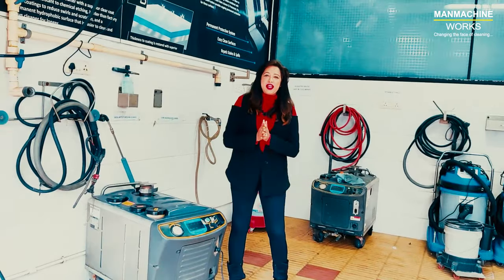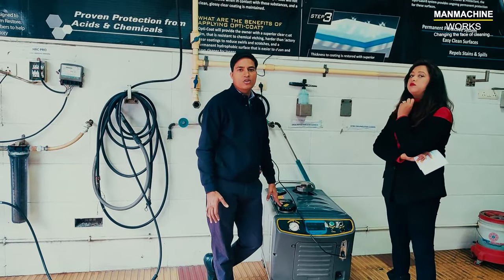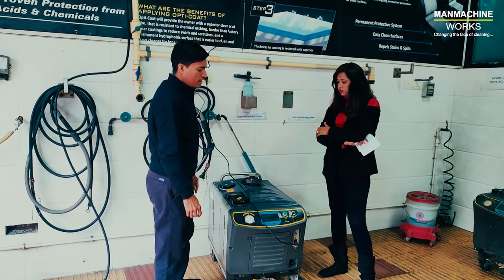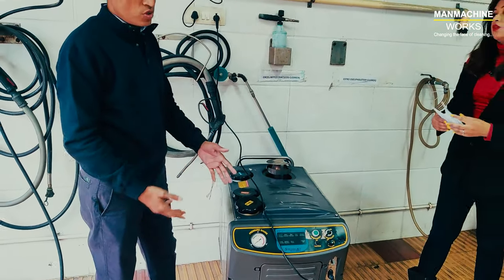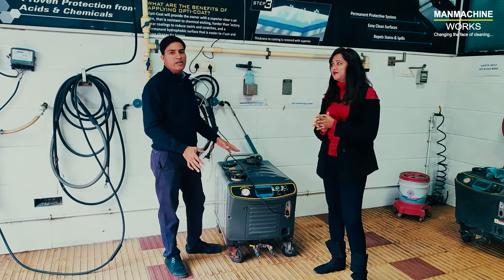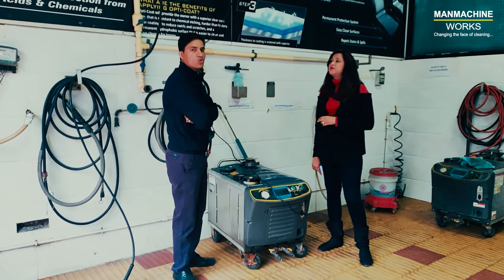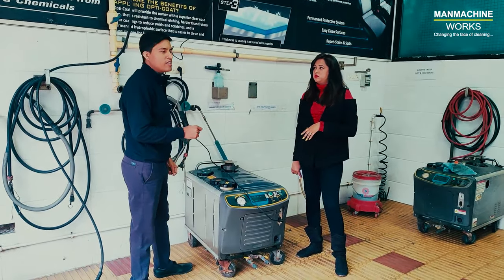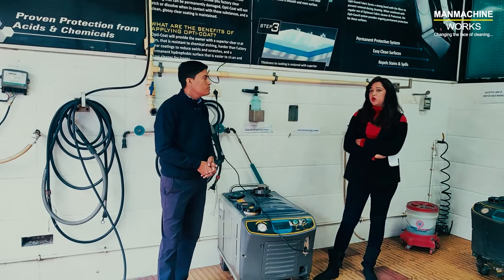Vlog | Overview of Steam Wash Machine | Manmachineworks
Everything you need to know about the Steam Wash Machine. Lately, we were getting more questions related to steam jet machines. So we are here to give a complete overview of the steam jet. To explain the technical terminology & to brief you in-depth we are here to explain each & everything.
Mr.Siddharth the technical head trainer of Manmachineworks has given a complete knowledge related to this excellent Machine, & Miss Chandni Sinha Digital Head will be enlightening us with all the information you were looking for FX-1D.